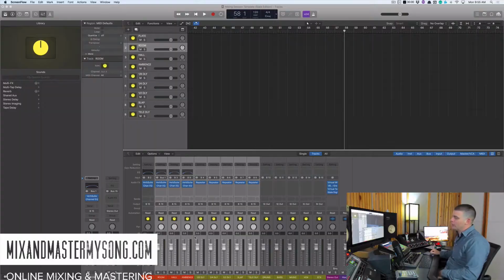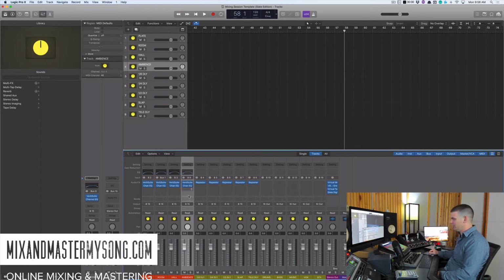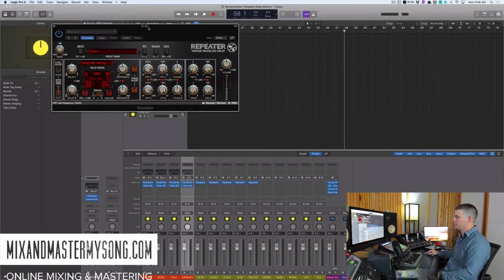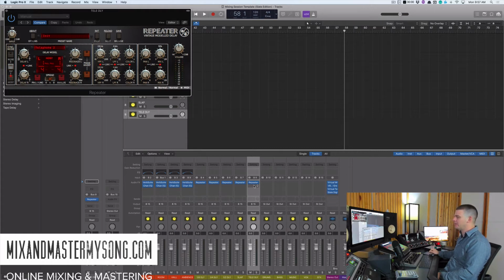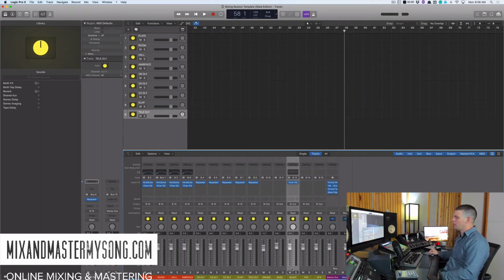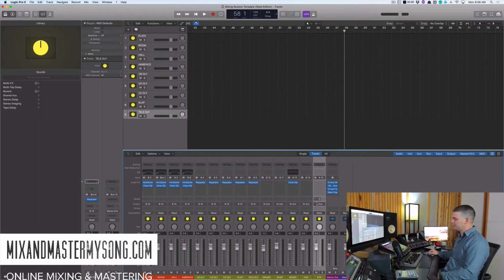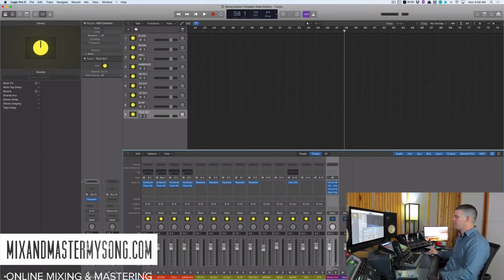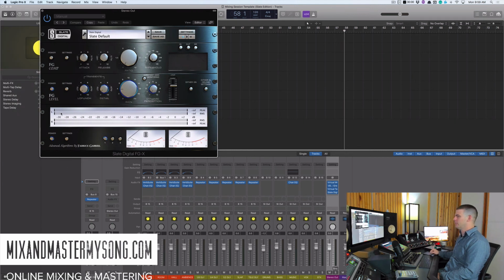How to Use a Logic Mixing Template